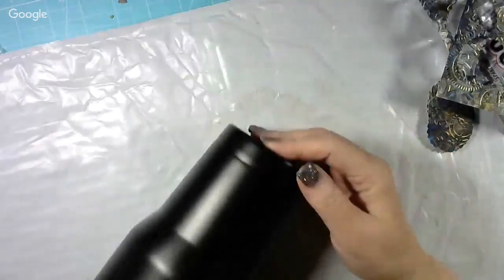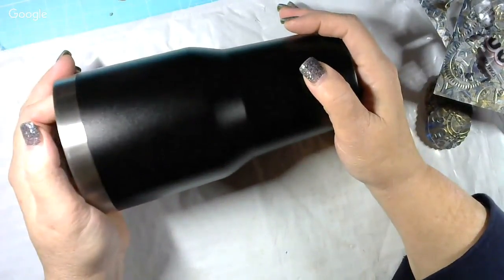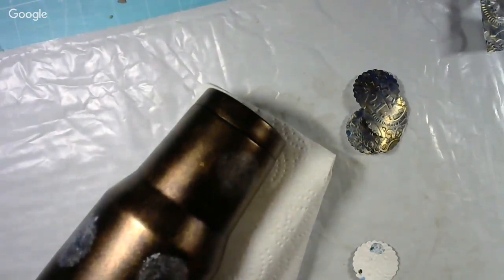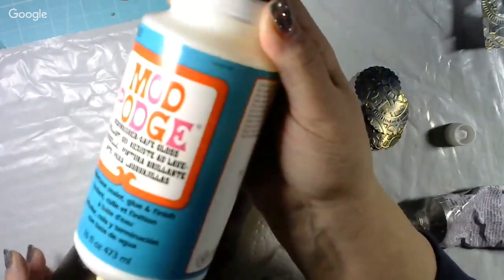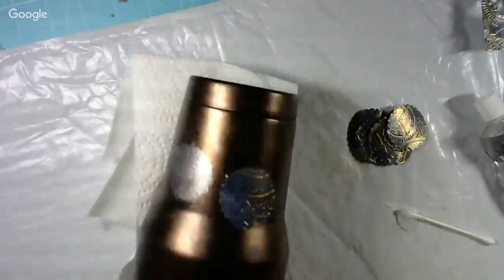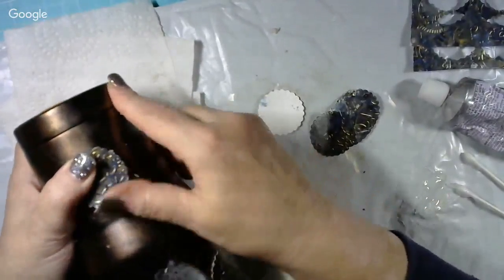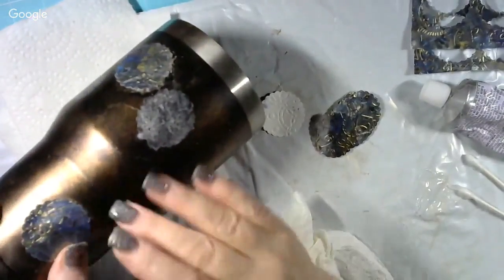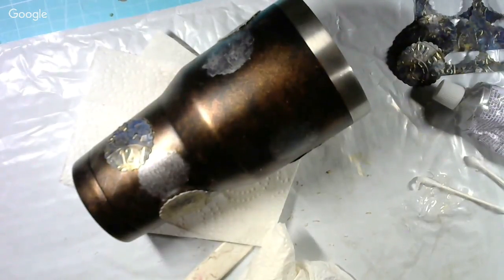Alcohol Ink and Yupo on Aluminum Cup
BrendaG's Designs
Etsy Shop